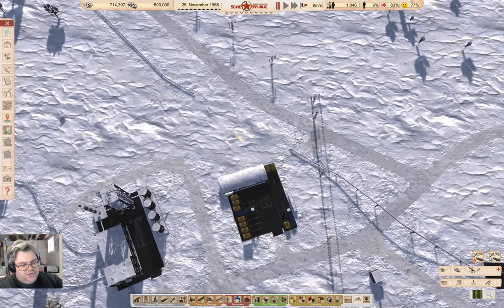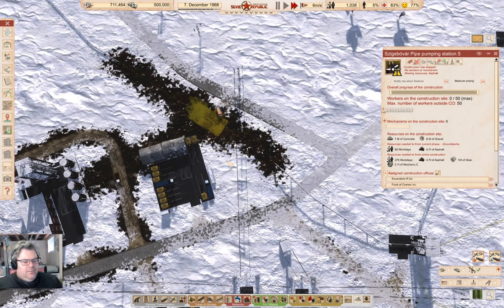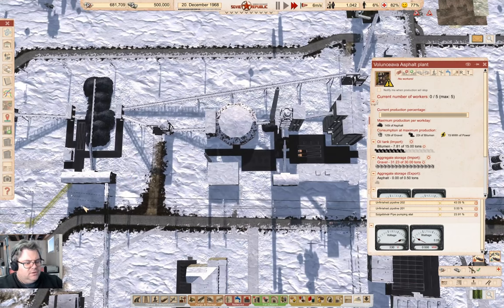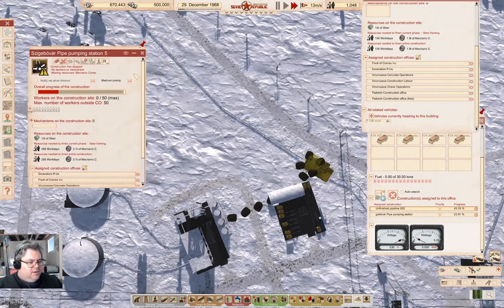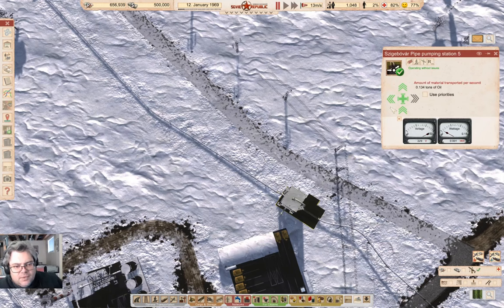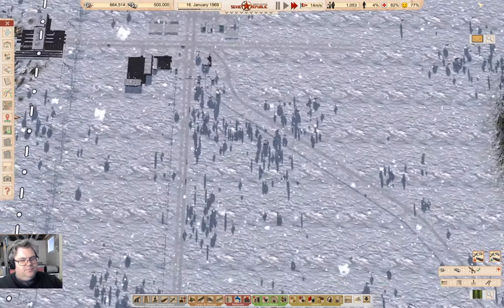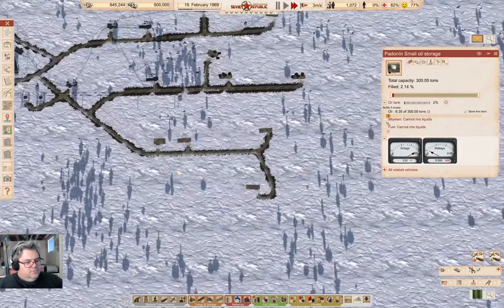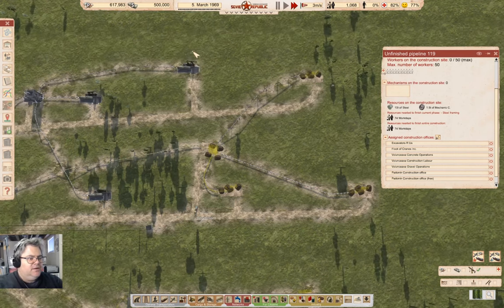Oil Exports Redux | Lucky Corners 23 | Workers & Resources: Soviet Republic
Re-establishing oil exports. And starting expansion of the oil field.